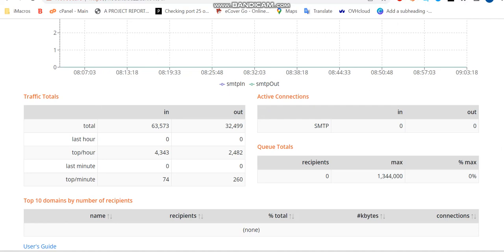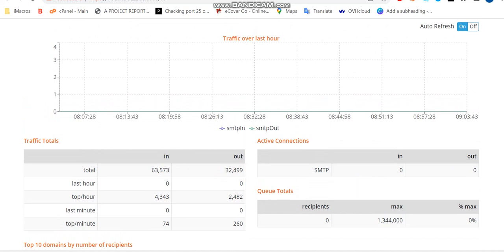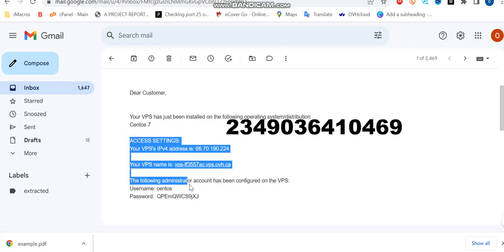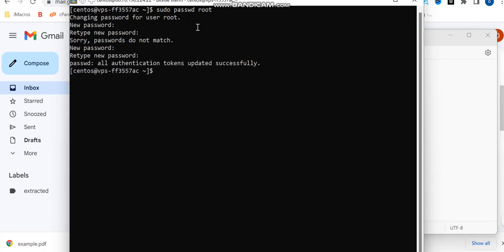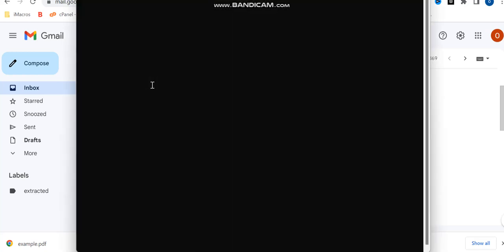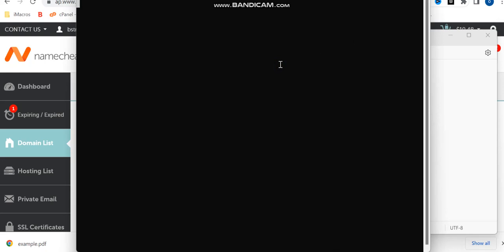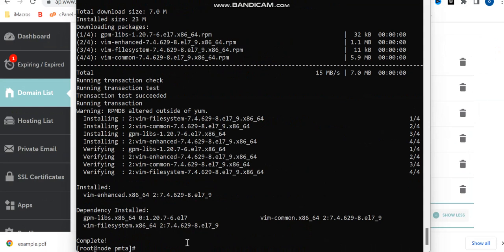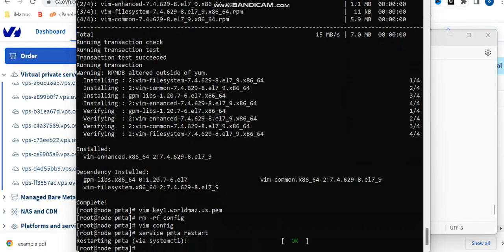How to Build Inbox SMTP Server | Send Bulk Unlimited Emails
How to Build PMTA SMTP Server | Send Bulk  Unlimited Emails

Are you looking to create a robust PowerMTA SMTP server for your email marketing needs?

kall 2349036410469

Look no further! In this video, we present the top 5 methods to set up a powerful PowerMTA SMTP server, ensuring reliable email delivery and increased inbox placement rates.

SMTP, which stands for Simple Mail Transfer Protocol, is a widely used protocol for sending email messages between servers and clients. It's an essential component of email communication. SMTP servers handle the outgoing mail and deliver it to the appropriate recipients' mail servers. Here's a brief overview of SMTP:

SMTP Server Setup:
Setting up an SMTP server involves several steps. While I can provide a general outline, please note that the specifics may vary depending on the software and platform you're using.

Choose Software: Select an SMTP server software. Popular options include Postfix, Exim, Microsoft Exchange, and PowerMTA (an advanced option).

Server Hosting: Acquire a server or use a cloud-based service. Ensure that the server's IP address has a good reputation to avoid delivery issues and ensure your emails reach recipients' inboxes.

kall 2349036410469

Domain Configuration: Configure DNS settings for your domain. Set up MX (Mail Exchange) records to point to your SMTP server's IP address.

Install SMTP Software: Install your chosen SMTP server software on your server. Follow the software's installation and configuration instructions.

Method 1: PowerMTA Installation and Configuration Guide
Learn how to install and configure PowerMTA on your server step-by-step. We'll cover all the essential settings and optimizations to maximize your email delivery rates and inbox placement.

Looking to set up your own SMTP server for efficient email communication? You're in the right place! In this comprehensive video tutorial, we present a step-by-step guide on creating your very own SMTP server to enhance your email delivery and ensure smooth correspondence.

Selecting the Right Server Infrastructure:
Discover the various options for server infrastructure, including cloud-based services, virtual private servers (VPS), and dedicated servers. We'll discuss the pros and cons of each option, helping you make an informed decision.

Installing and Configuring the Mail Transfer Agent (MTA):
Follow our detailed instructions on installing and configuring a reliable Mail Transfer Agent (MTA) software such as Postfix, Exim, or Sendmail. We'll guide you through the essential settings, authentication methods, and security measures.

DNS Configuration and Reverse DNS Setup:
Learn how to properly configure the Domain Name System (DNS) records for your SMTP server. We'll explain the importance of setting up Reverse DNS (PTR) records to establish a trusted email reputation.

PowerMTA SMTP Users section is used to create SMTP user credentials for your PowerMTA installation. There’s no limit on the number of email you can send.

REQUIREMENT
What Need to have
VPS or Dedicated Server
Operating System - CentOS 7 64 bit
At least A domain
IPs Depend on the amount of email you want to send out

With unmatched reliability and powerful analytics, PowerMTA gives you total control of your email sending. Improve performance, deliverability, and team efficiency with a simple set up, a small hardware footprint, and robust analytics.

PowerMTA by SparkPost is an email message transfer agent (MTA) built for scalable, reliable, and timely email delivery.

Used by over 70% of the world's largest ESPs, PowerMTA drives email at MailChimp, Microsoft, Adestra, and other major senders.

As a high-performance alternative to open source MTAs and smaller competitors, PowerMTA sends high-volume marketing and transactional emails following the latest standards, mailbox provider guidelines, and deliverability best practices.

PowerMTA is considered best-in-class by email service providers and on-premise senders.

Get Auto PowerMTA SMTP server and send Unlimited Inbox Emails -SMTP method PMTA